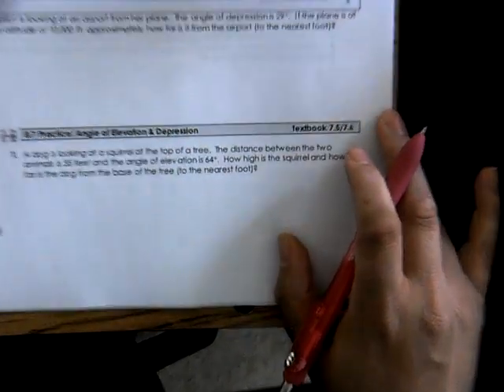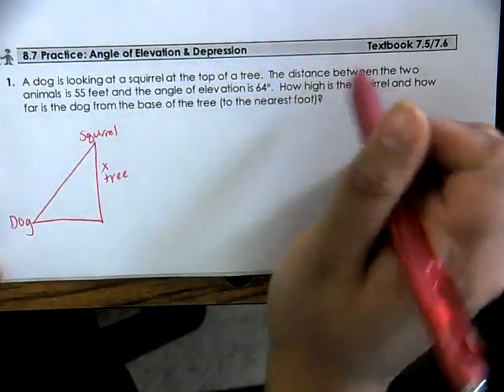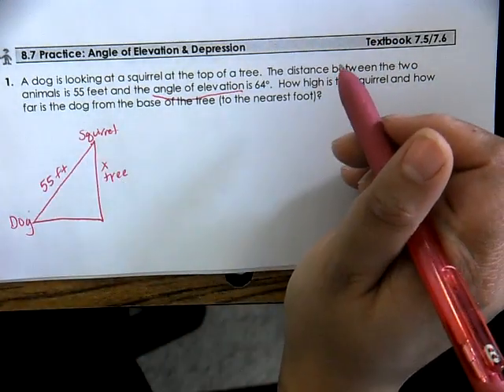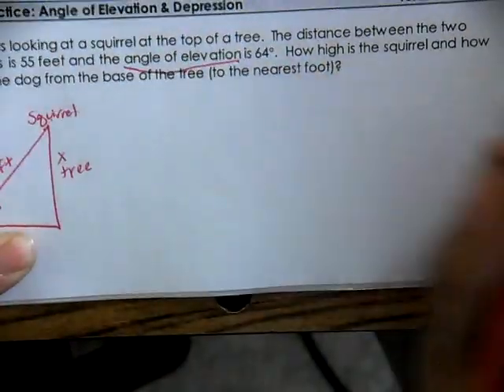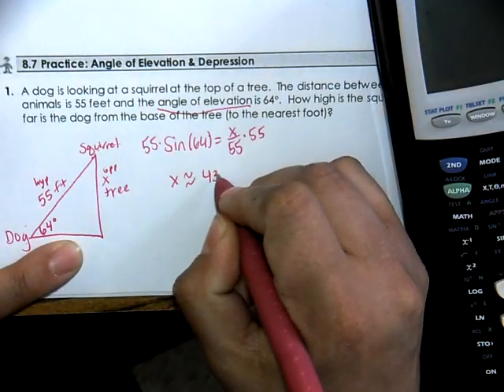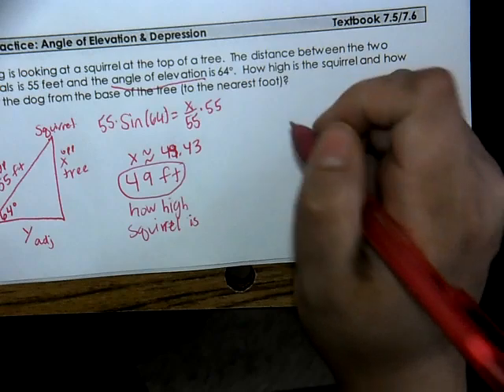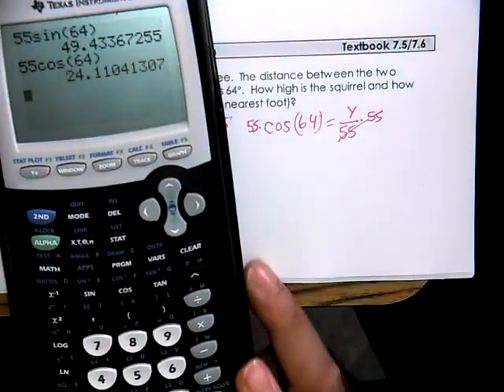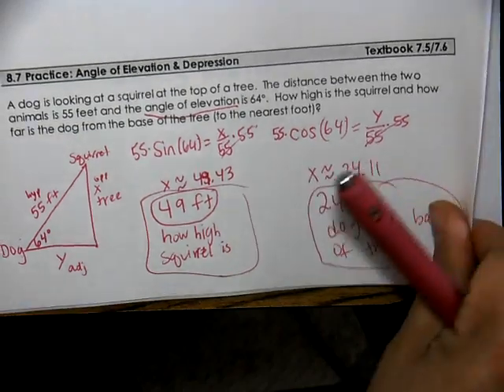HG 8.7 practice